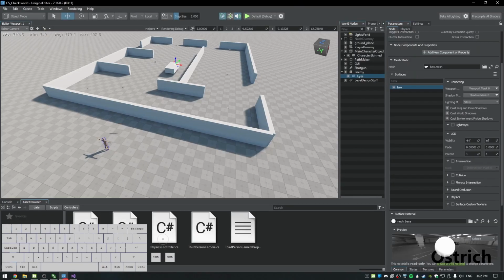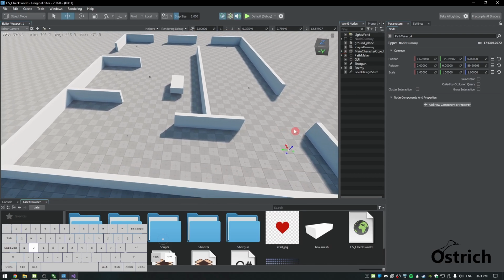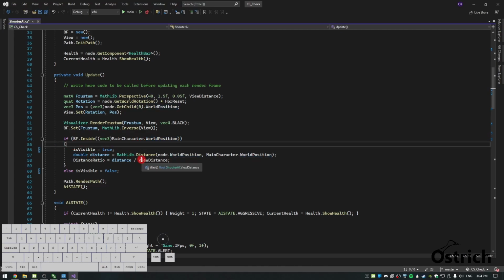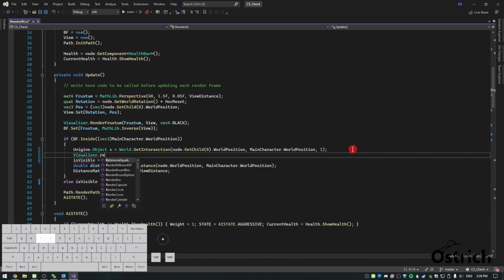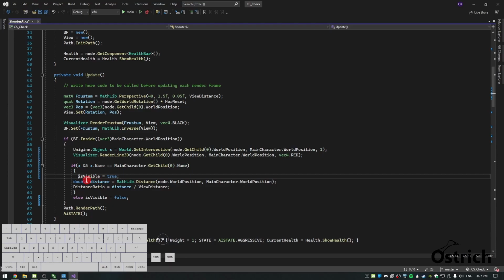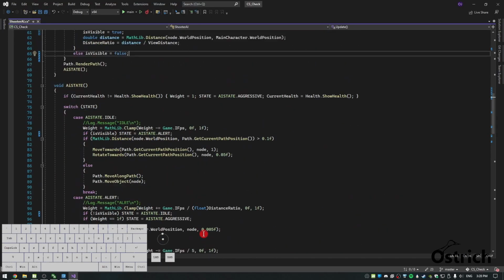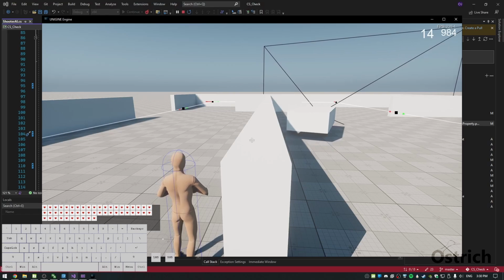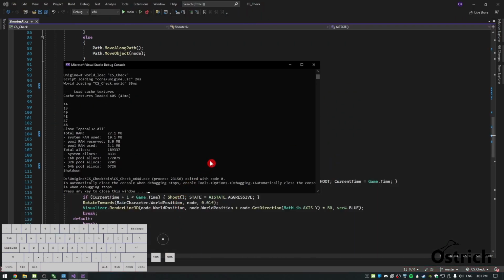UNIGINE TUTORIAL C#: AI Visibility